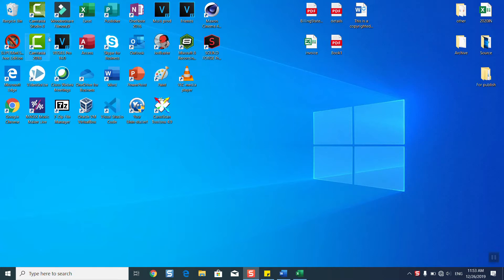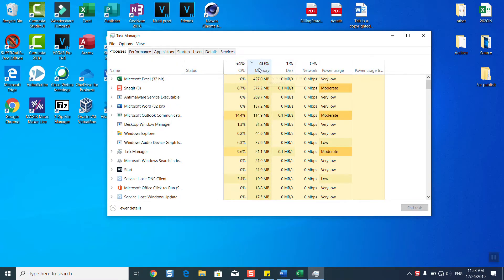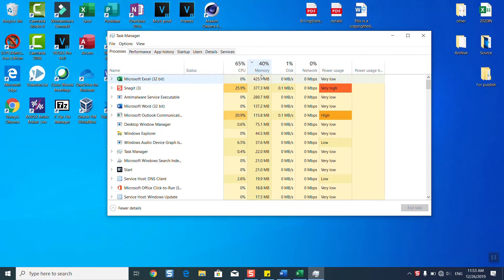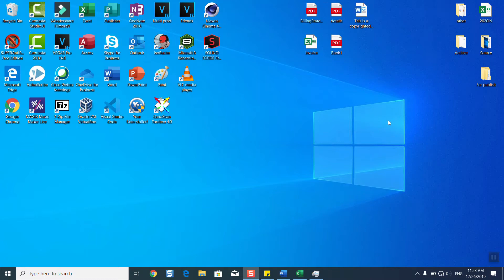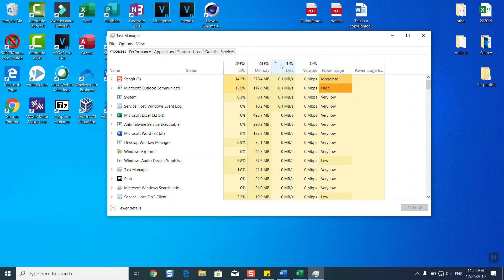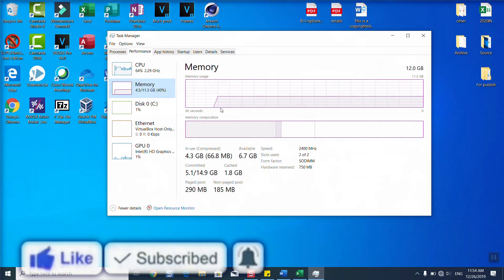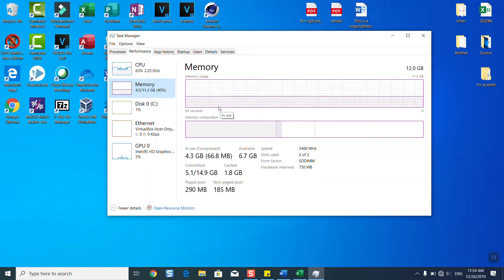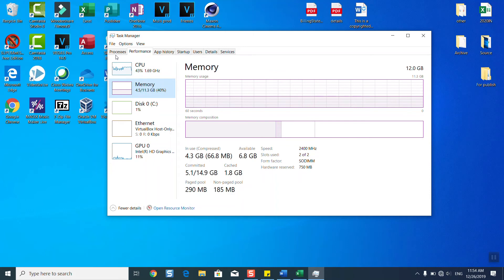Why 8 GB ram is not enough {2020}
in this video I will explain to you Why 8 GB ram is not enough {2020}